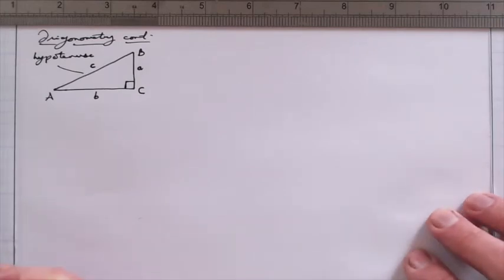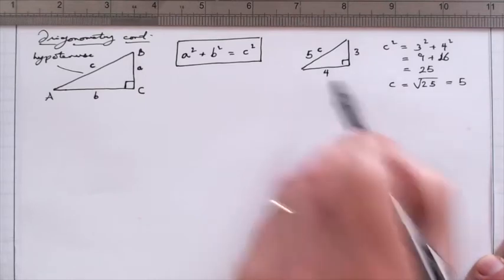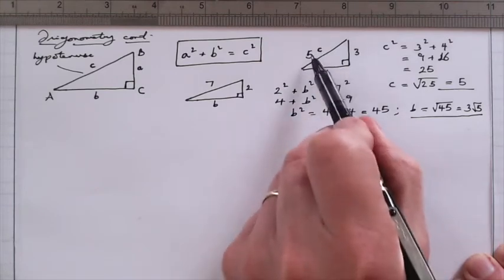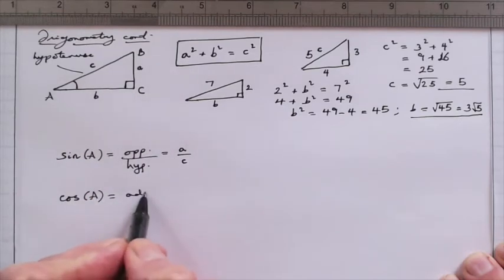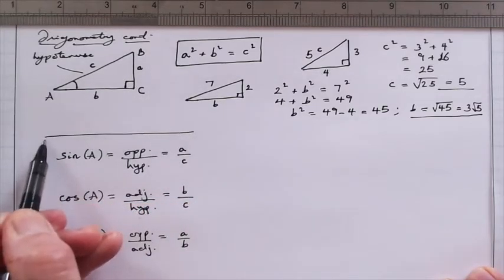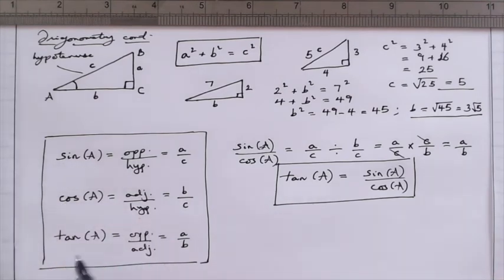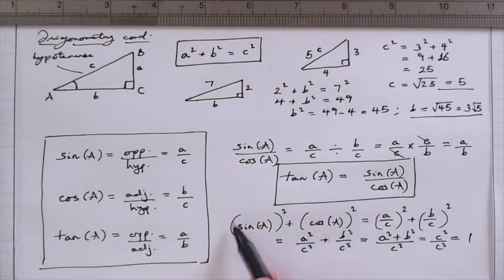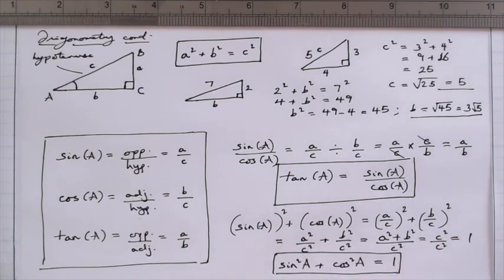Trigonometry part 2 (sine, cosine and tangent)